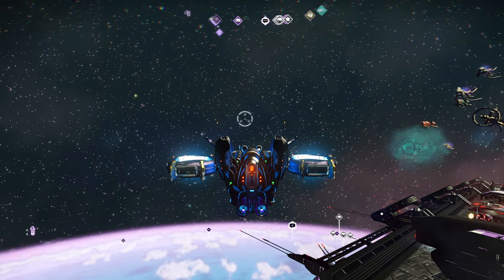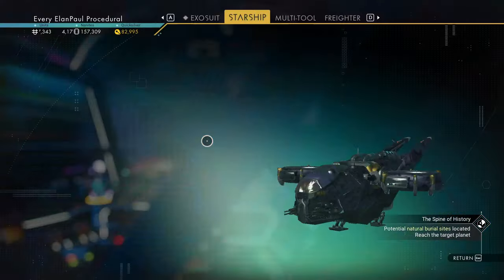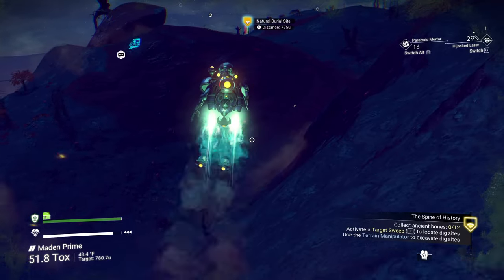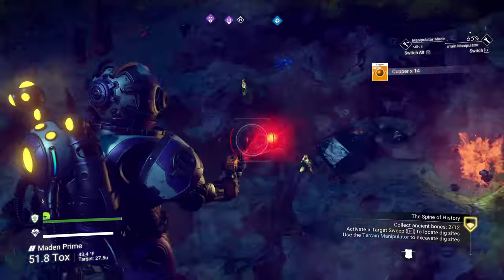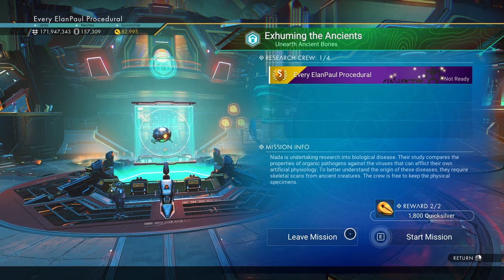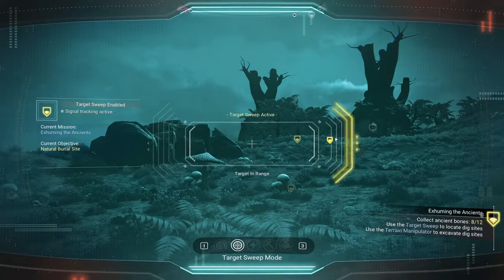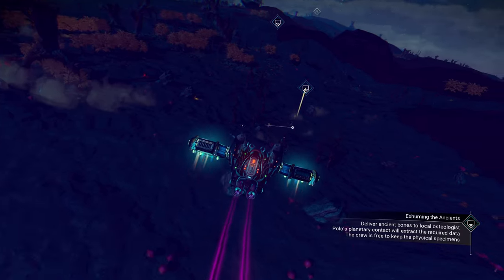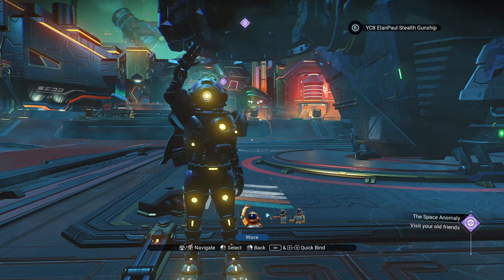No Man's Sky Weekend Anomaly Mission Sep 20-22 '24! ElanPaul... Interrupted... again!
Digging up bones!  But what happens if your game crashes in the middle of an Anomaly mission? Watch and find out...